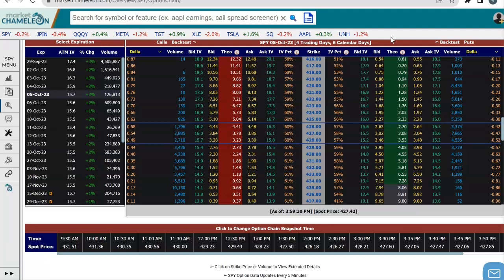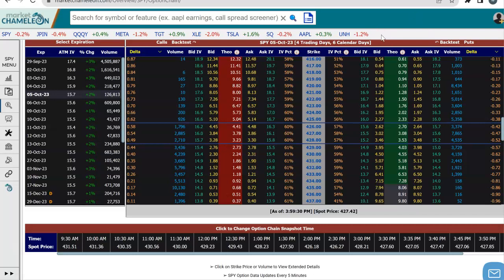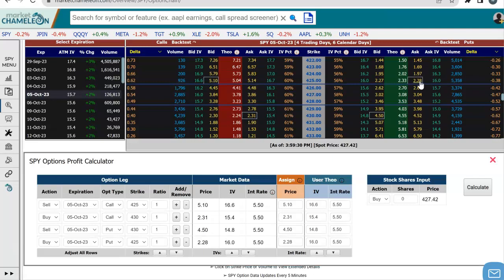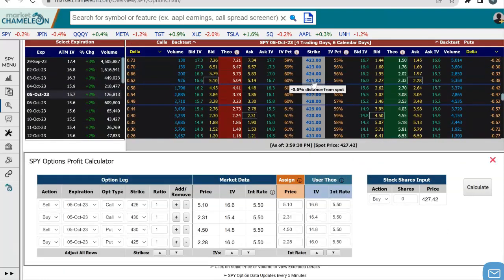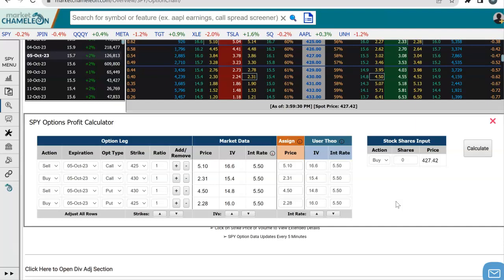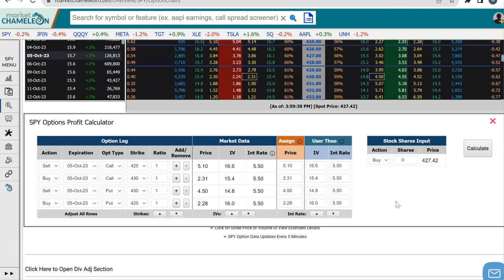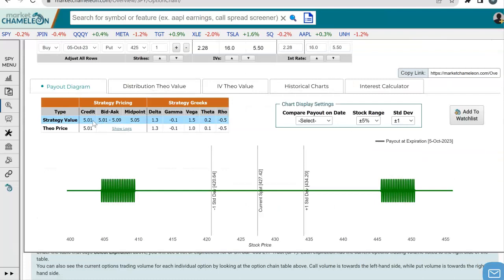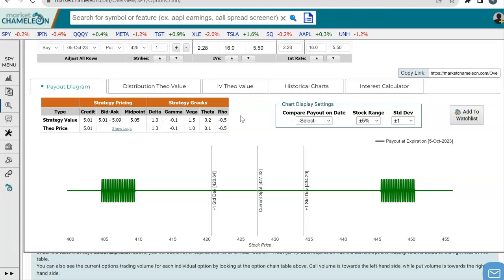Box Spread Option Strategy Example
In this tutorial, we discuss the Box Spread option strategy with an actual example. We'll guide you through setting up this strategy using four different legs, dissecting the payout diagram to identify profit zones, and clarifying the strategy's objectives. Additionally, we'll address the inherent risks of the strategy.